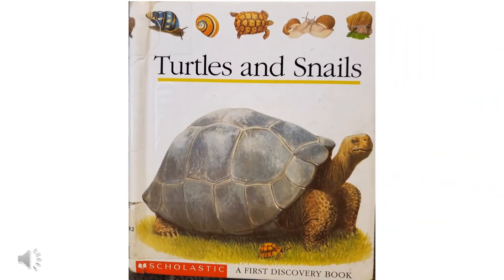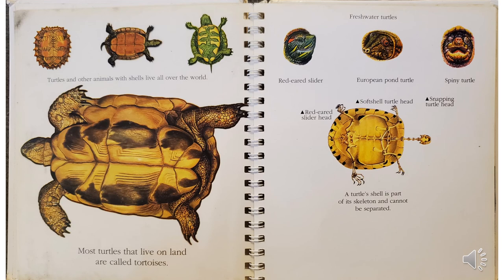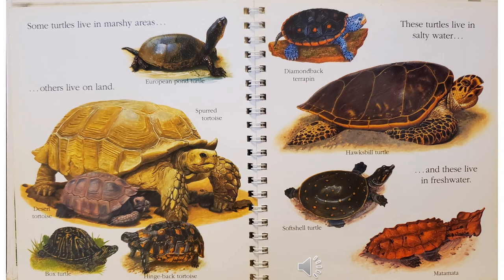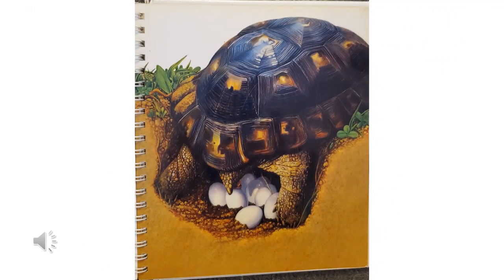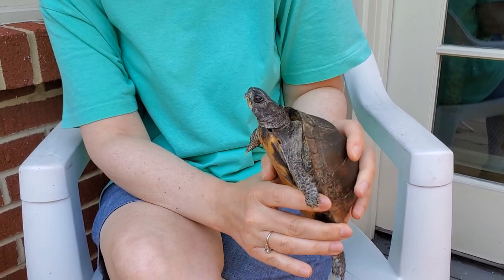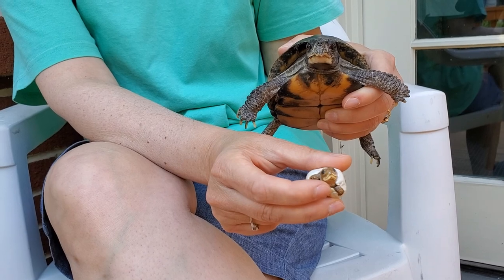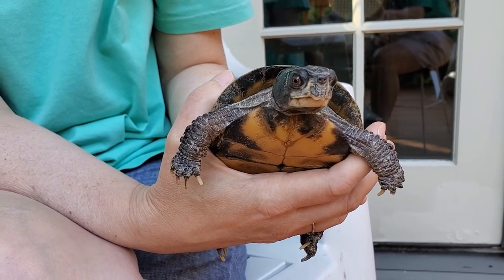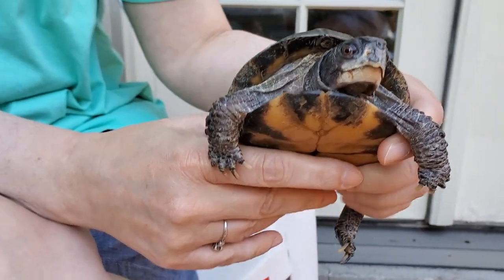Turtles (book and visit with a real turtle)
Meet T, a real turtle, and learn about the reptiles that live inside their shells.